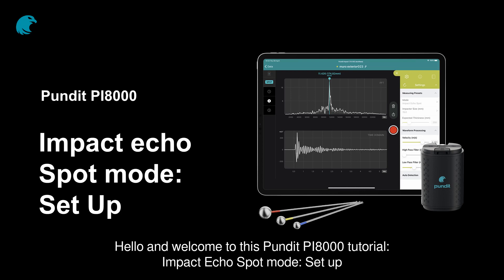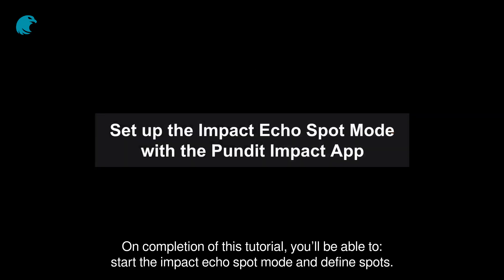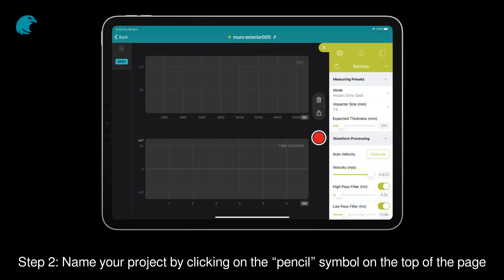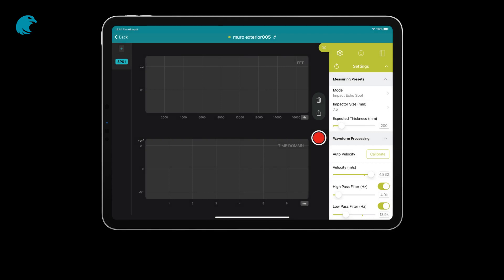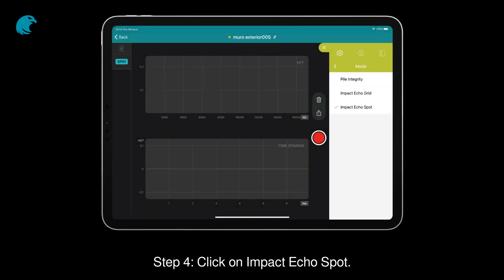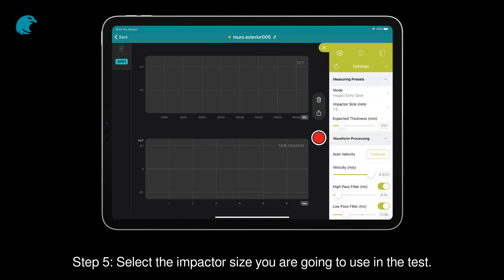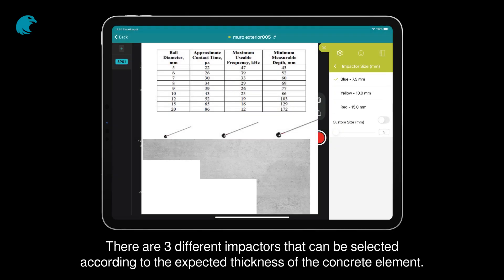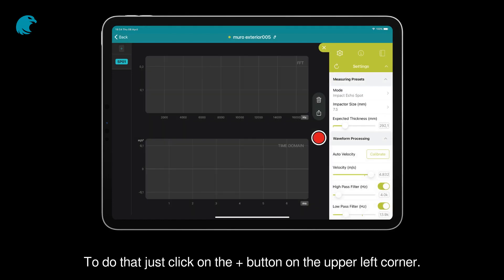Impact echo - Spot mode: set up | Pundit PI8000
With this tutorial learn how to set up the spot mode with the Pundit PI8000.